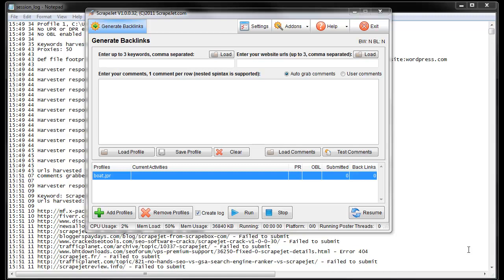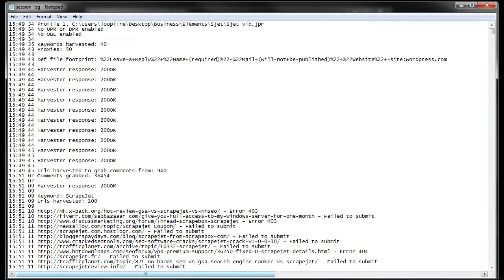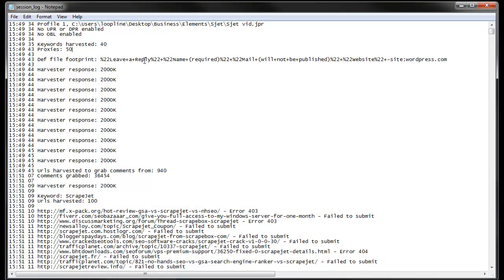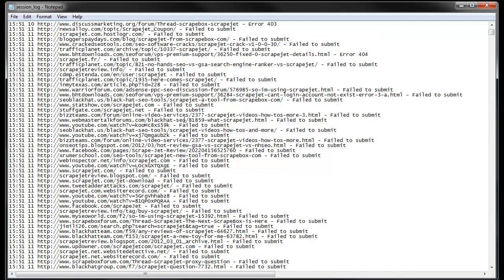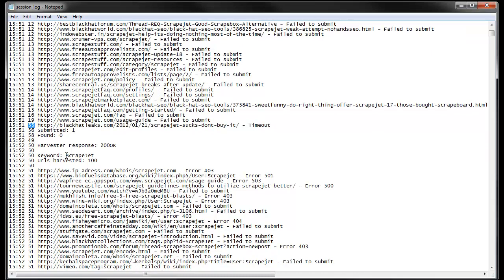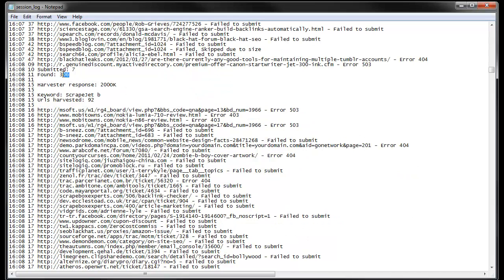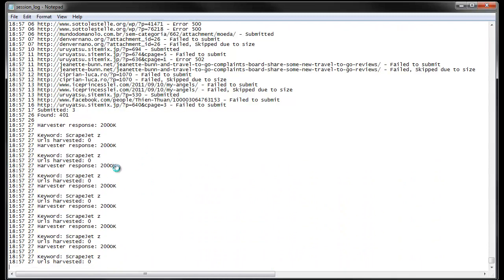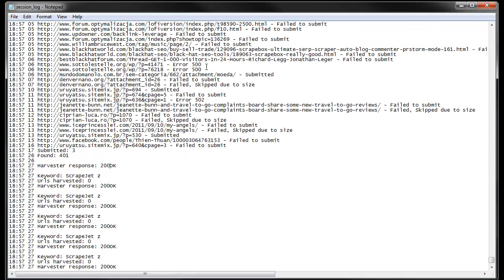ScrapeJet Log Option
Troubleshooting Scrapejet using the log option